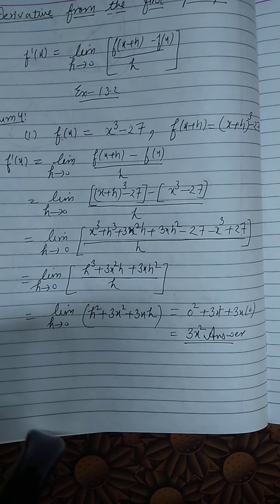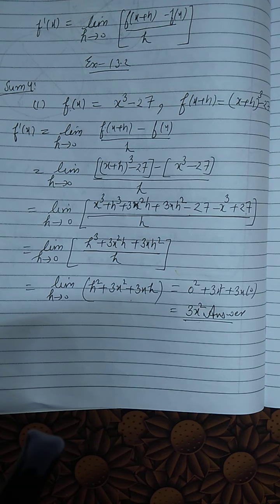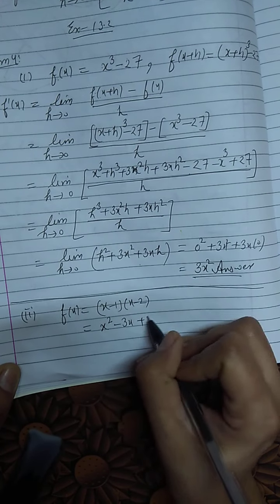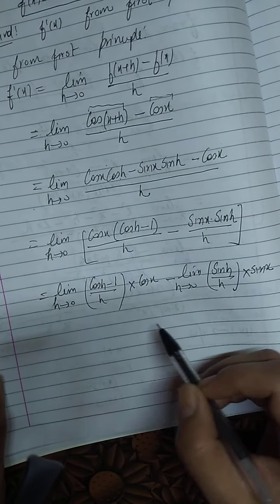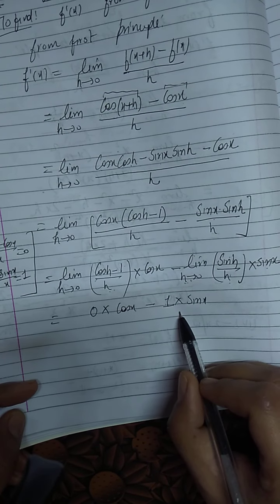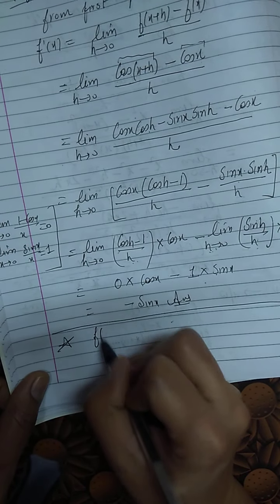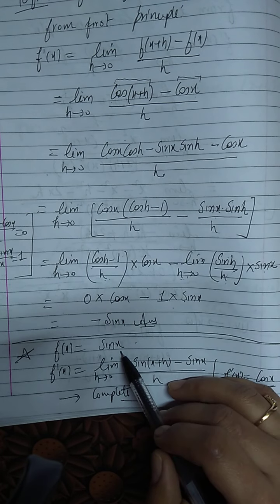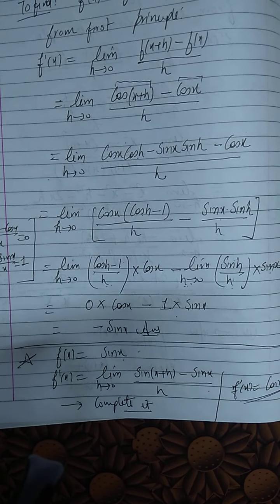Derivative from the first principle exercise 13.2 part(1)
class 11 Limits and derivatives.